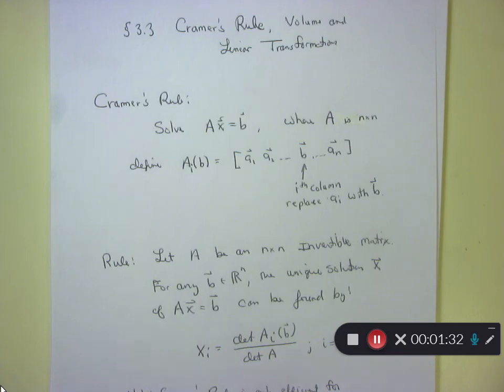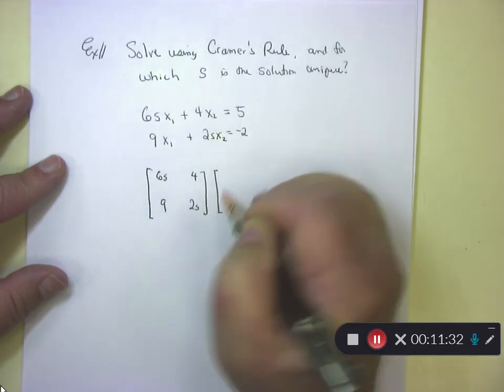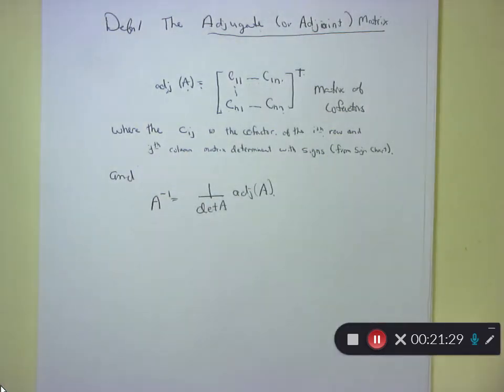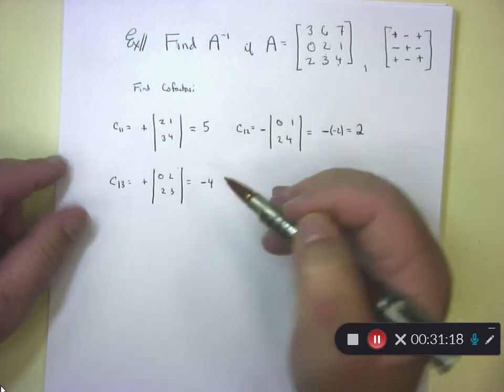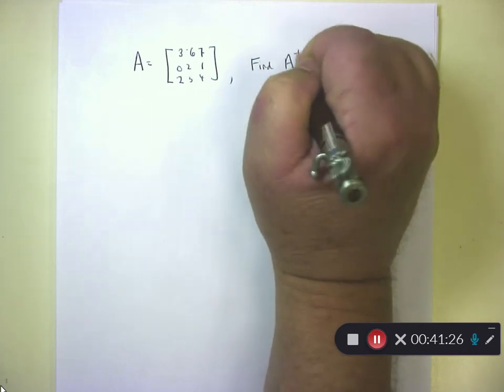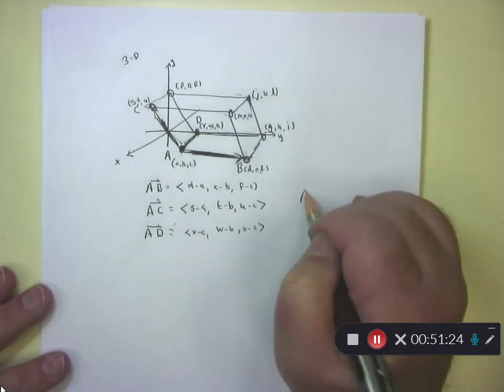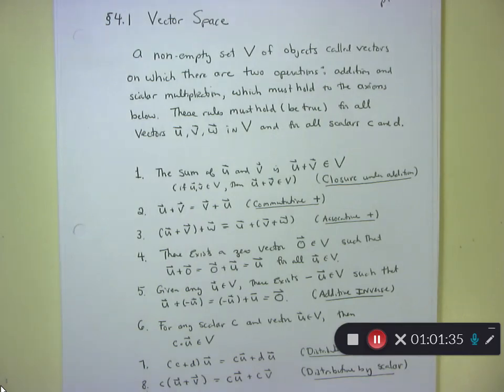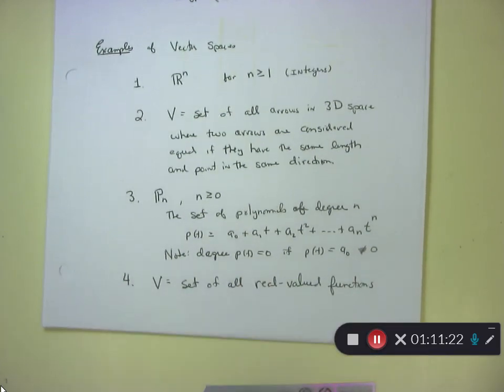16 Math 2164 F22 More on Section 3 3 Cramer's Rule, Inverses and Volume Area using Determinants and